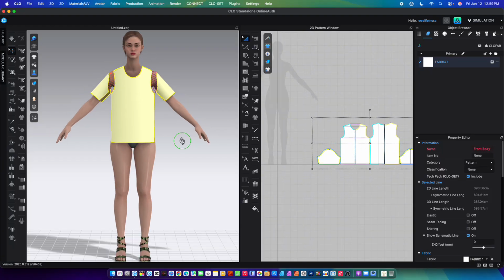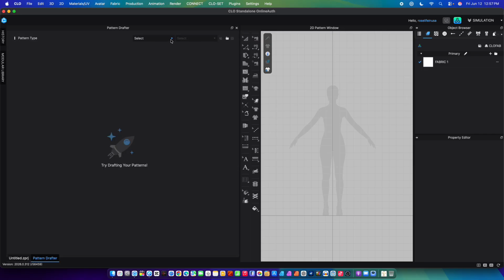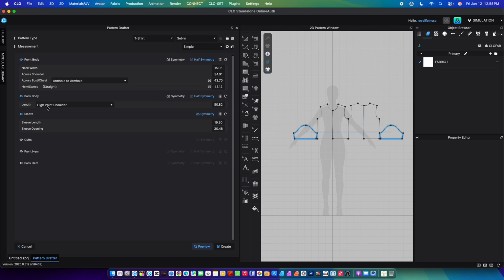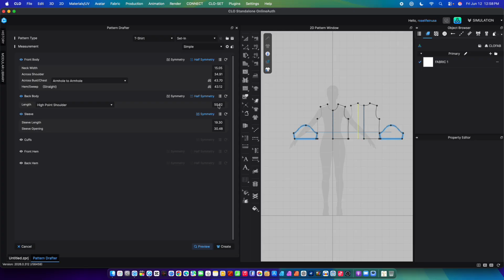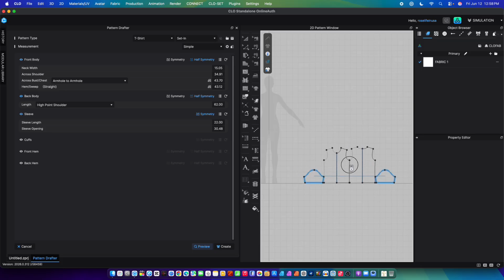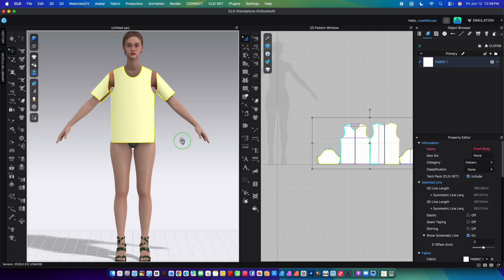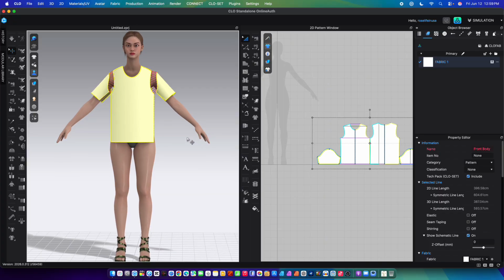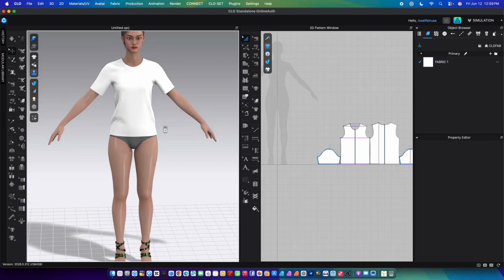CLO 3D How to make shirt pattern block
Hey, what’s up, guys? Welcome to this course, where we are going to a basic shirt pattern block fast and easy.